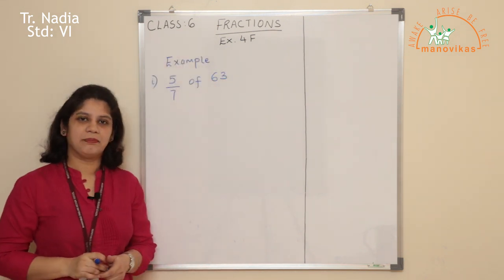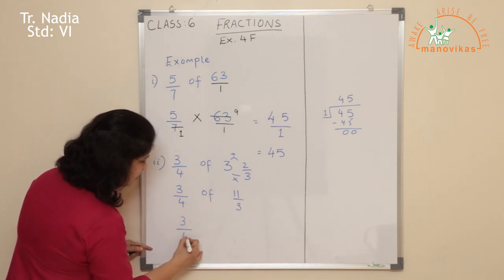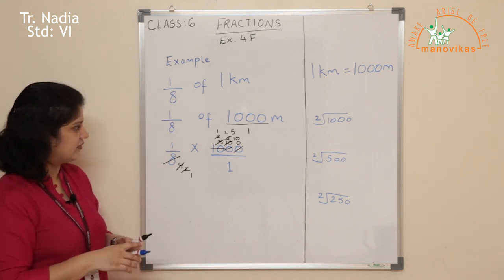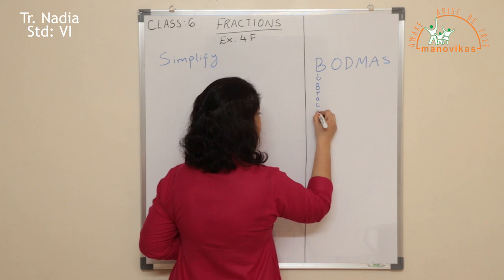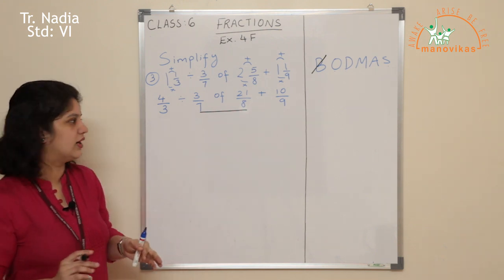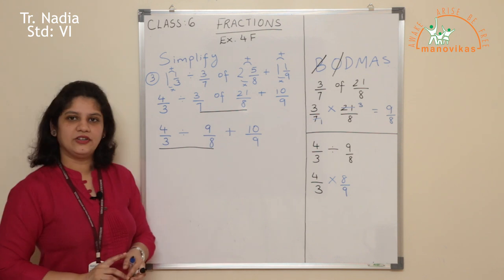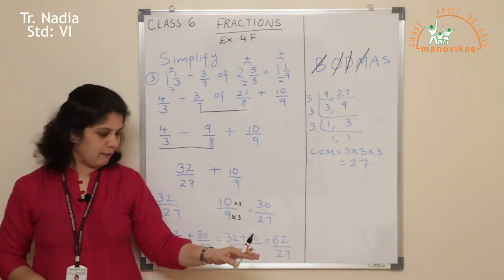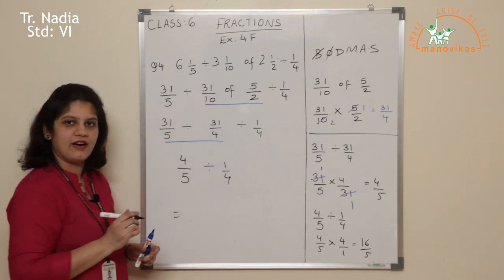Class VI: Mathematics Fractions Ex 4F Q1 to Q4